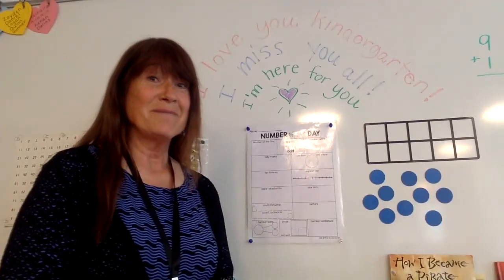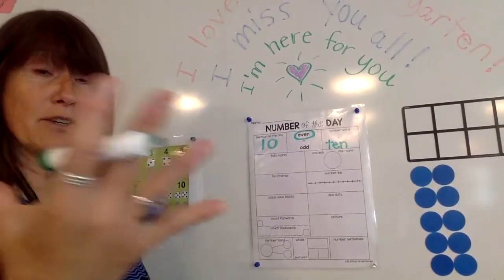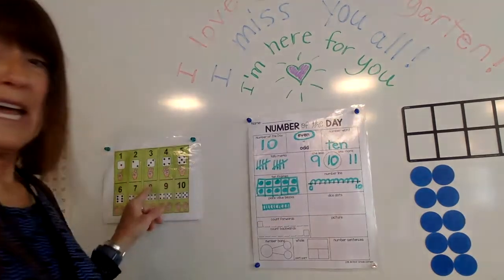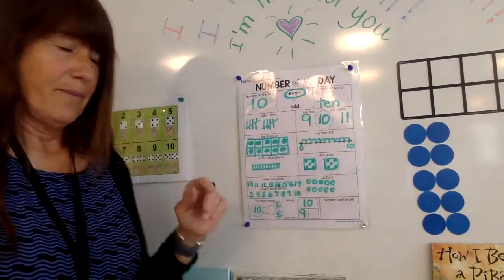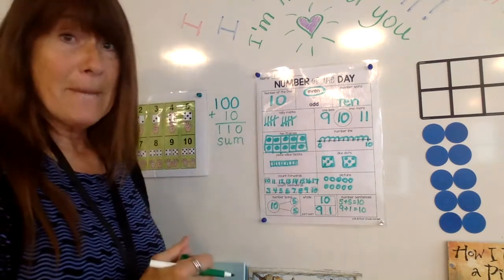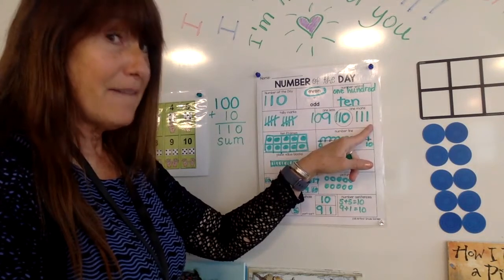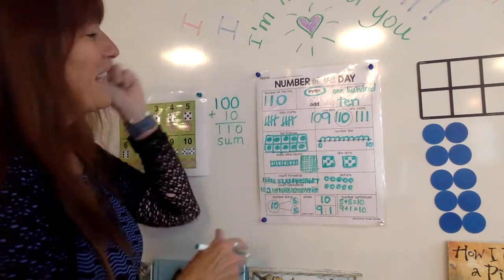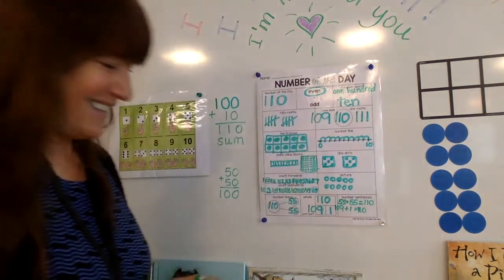Numbers of the Day 10 and 110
What happens when we add one hundred to ten?